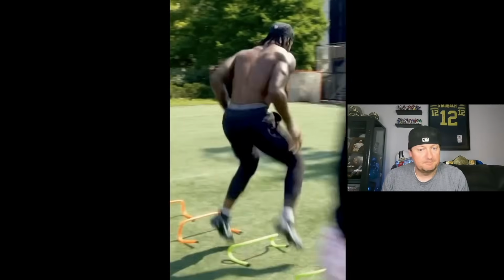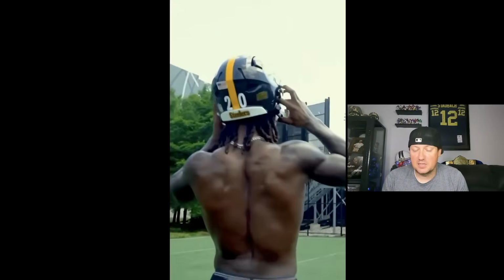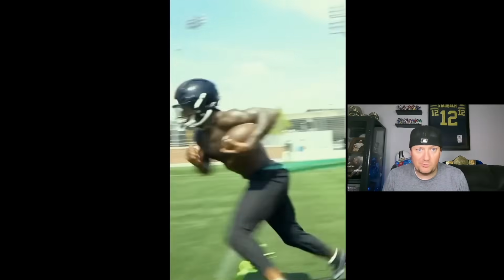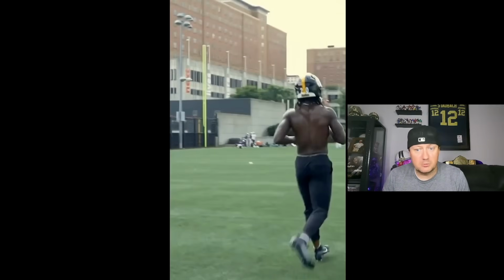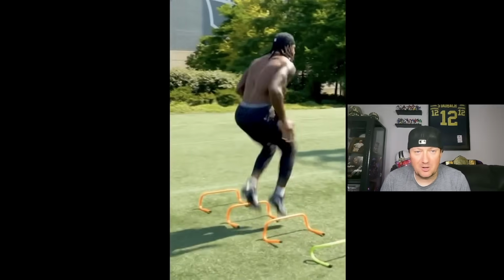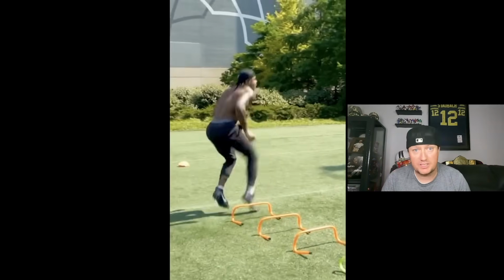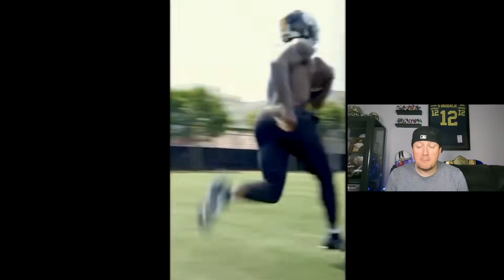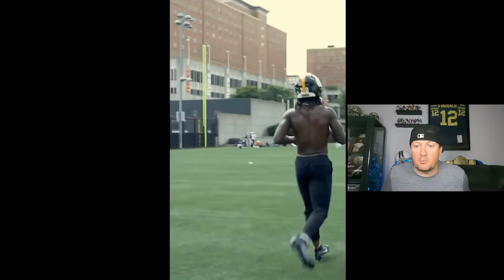Kaleb Johnson LOOKS NASTY In Workout Before Pittsburgh Steelers Training Camp Practices 2025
The Pittsburgh Steelers spent a third round pick on Kaleb Johnson in the 2025 NFL Draft. Johnson was very productive at Iowa. He looks to be the next featured running back for the Pittsburgh Steelers.